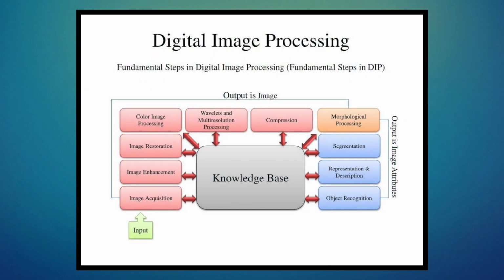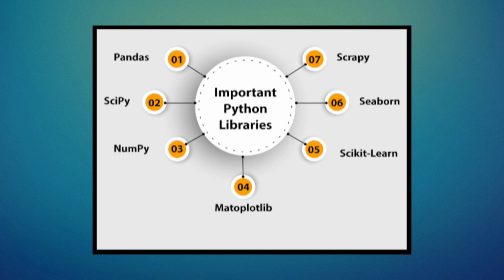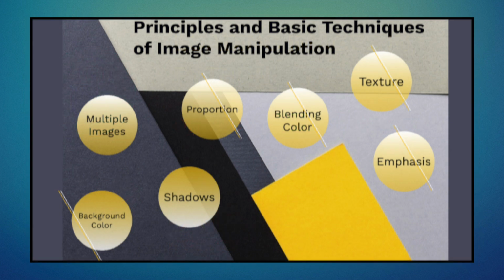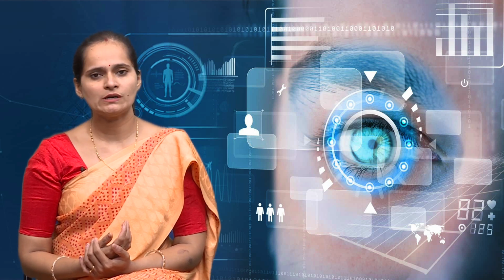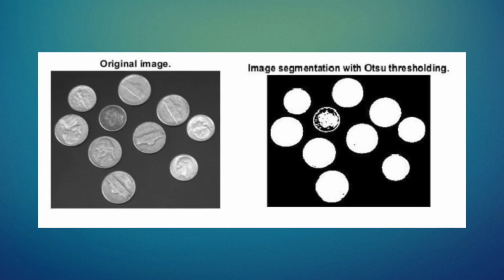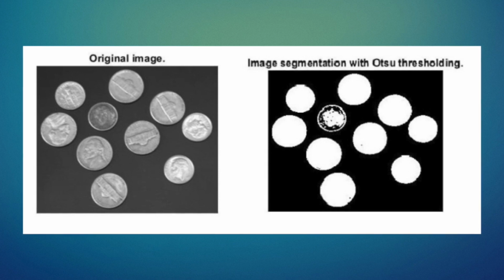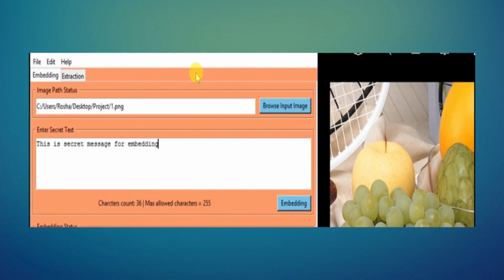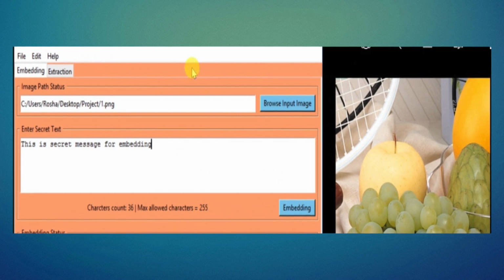Review of course materials